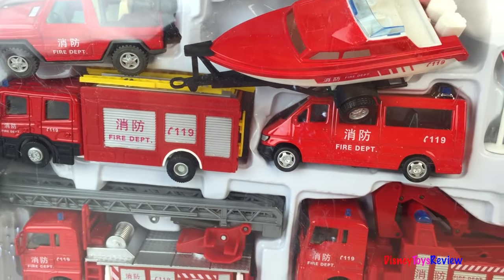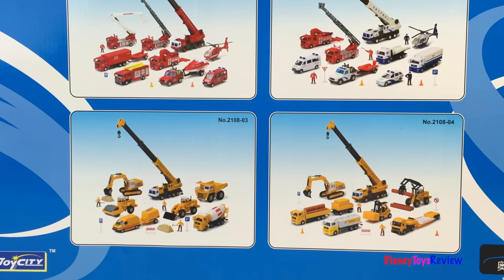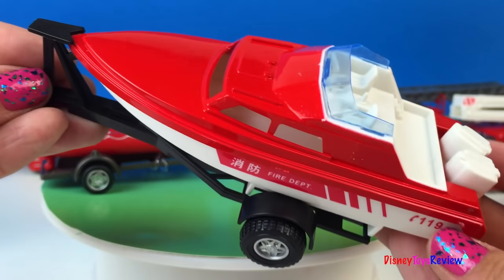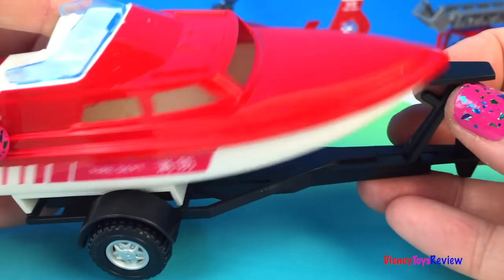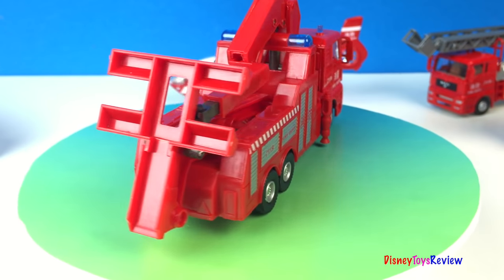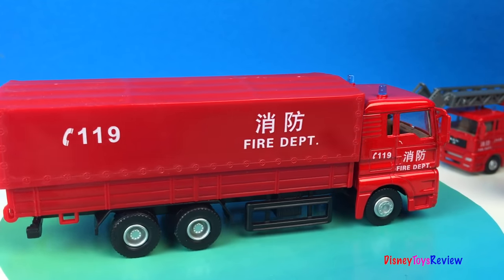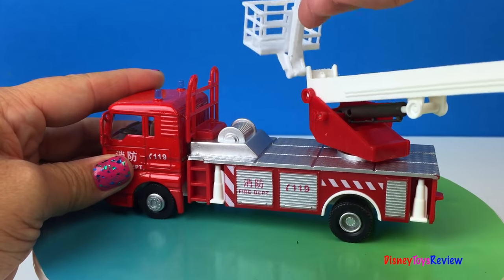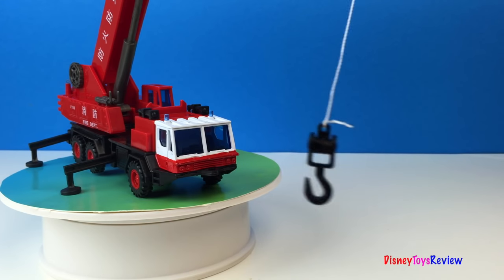FIRE DEPARTMENT PLAYSET - DIECAST FIRETRUCK OR TANK ENGINE - LADDER TRUCK TOYS FOR KIDS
DisneyToysReview the toy channel presents another toy unboxing video: Fire Department PlaySet

Today we are unboxing this Fire Department set! It comes with so many vehicles and some very unusual ones that are a lot of fun! It comes with a raft and a power boat which are both on trailers! There is a Jeep that can pull the trailers. There are three different types of Firetrucks complete with ladders and buckets! There is a towtruck that also has a crane. There is a semi truck that can open and shut! My favorite vehicle is the crane! It can extend so far! I really like this set! This is by far one of my favorite Fire Truck playsets.

Enchant yourself with Disney Sofia the First figurine playset includes: James, Amber, Flora, Fauna, Clover, Robin and Mia at: